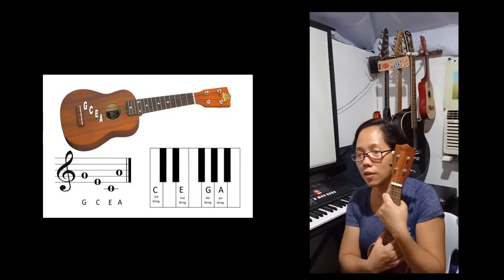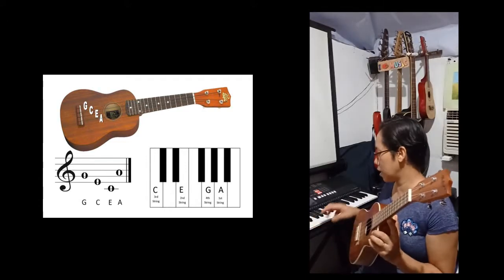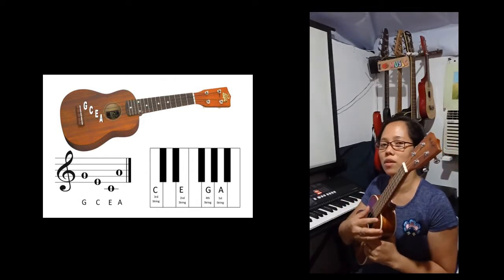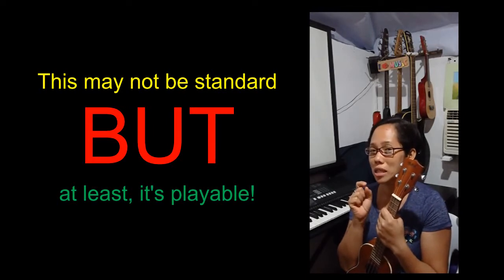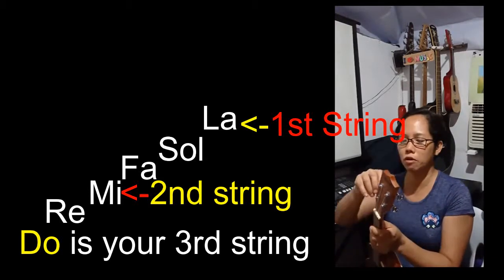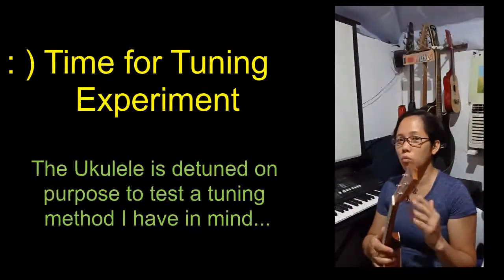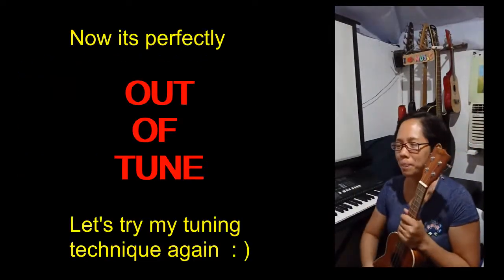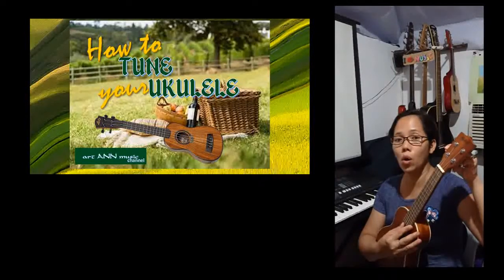How to Tune your Ukulele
This video shows two ways to tune the ukulele. One with the standard tuning and the other using solfege notes with the preferred reference "DO".